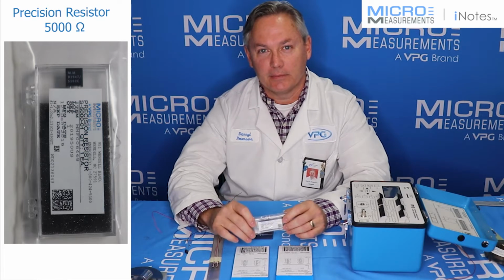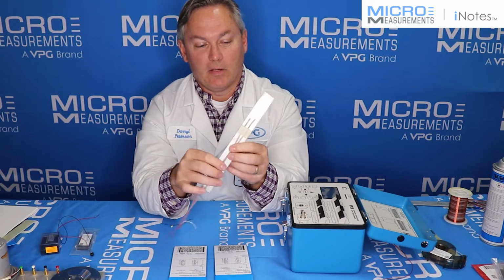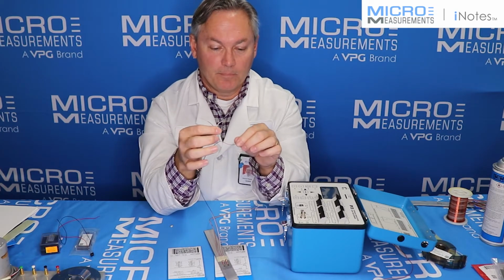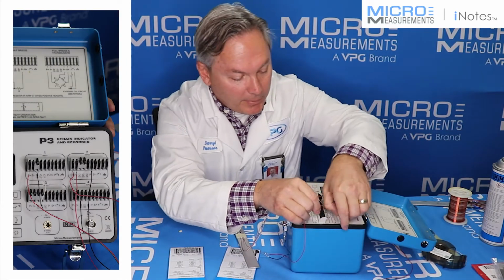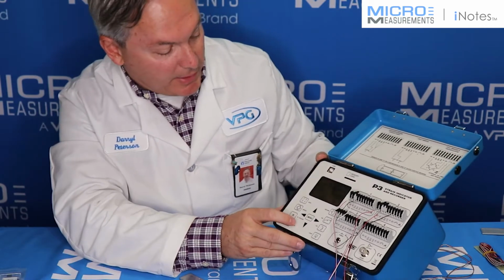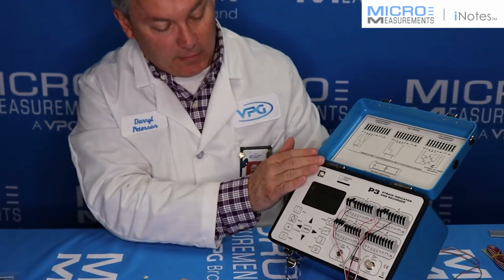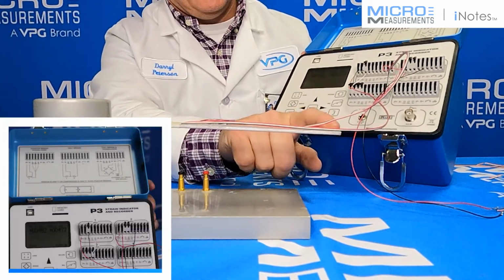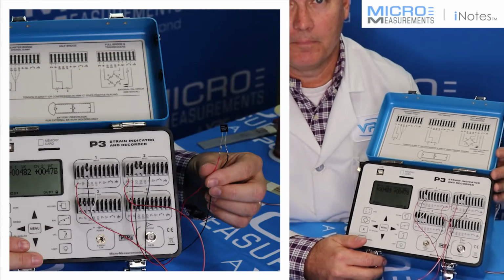5KΩ Foil Resistor Meets a 5000 ohm Strain Gage Sensor. (Foil Technology Products)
In this Micro-Measurements® iNotes™ video, Darryl Peterson illustrates the final phase of bonding 5KΩ CEA strain gages to aluminum beam. Specifically how to use Model P3 Strain Indicator and Recorder to test Advanced Sensors Technology CEA strain gage that was installed on aluminum beam using M-Bond 200 adhesive.

The Model P3 Strain Indicator and Recorder is a portable, battery-operated instrument capable of simultaneously accepting four inputs from quarter-, half-, and full-bridge strain-gage circuits, including strain-gage-based transducers.

Designed for use in a wide variety of physical test and measurement applications, the P3 functions as bridge amplifier, static strain indicator, and digital data logger.

The P3 can be configured and operated directly from your PC with a separate software application included with each instrument.

Features:

• Four input channels
• Direct reading LCD display
• On-board data storage
• 0 to 2.5Vdc analog output
• Quarter, half and full bridge circuits
• Built-in bridge completion
• 120-, 350- and 1000-ohm dummy gages
• Automatic zero-balancing and calibration
• Intuitive, menu-driven operations
• USB data link
• Operation from keypad or PC
• Portable, lightweight and rugged
• Battery, USB or line-voltage power
• Optional 10-pin transducer connectors